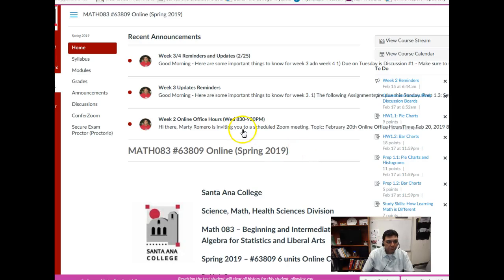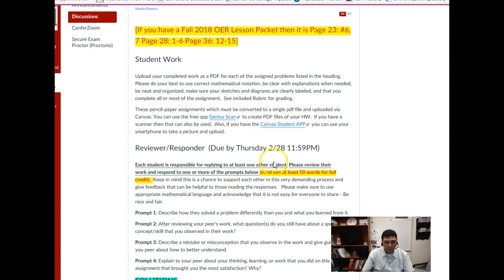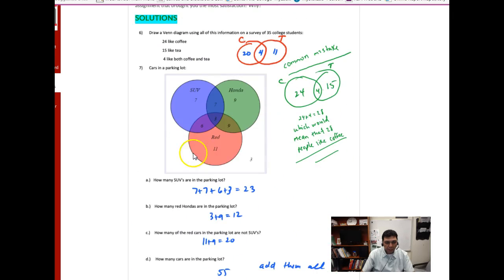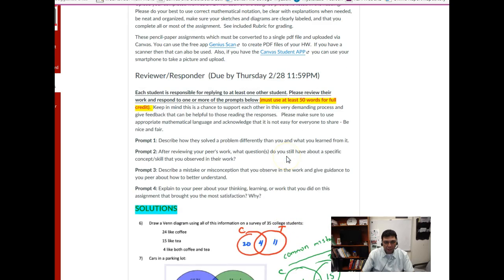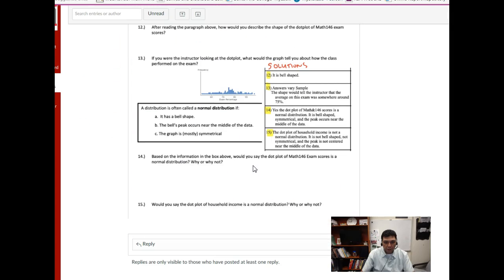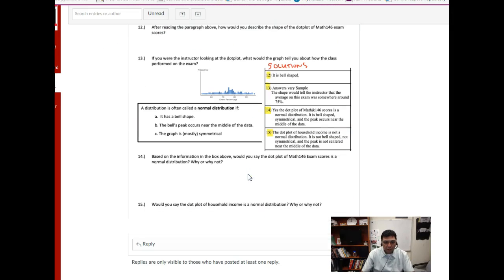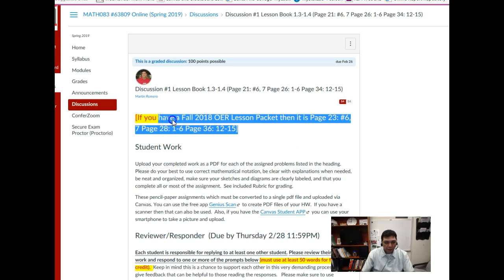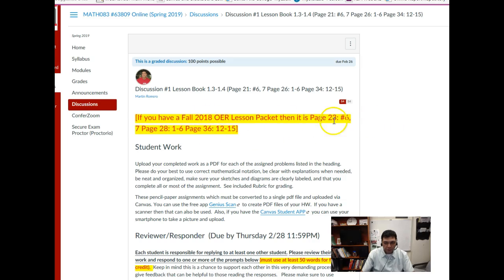Math 83 Lesson Book Discussion